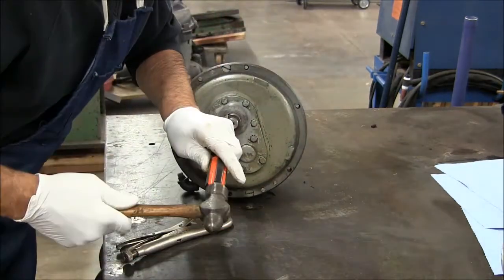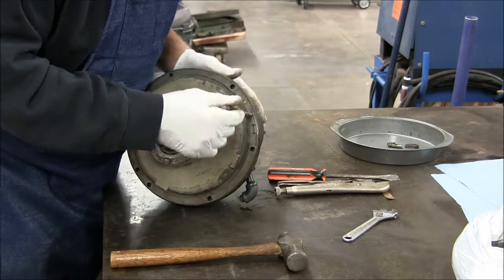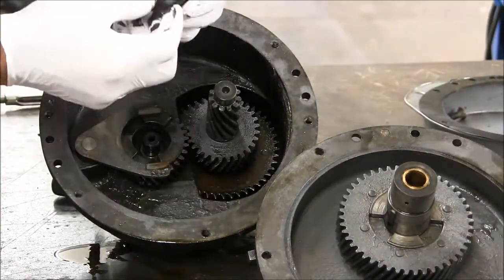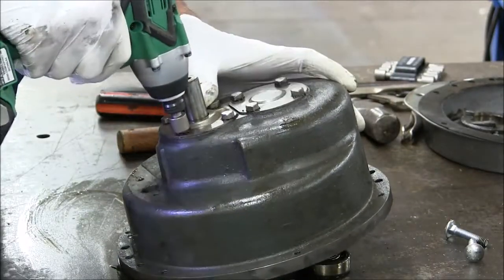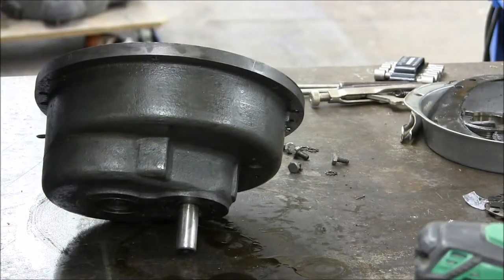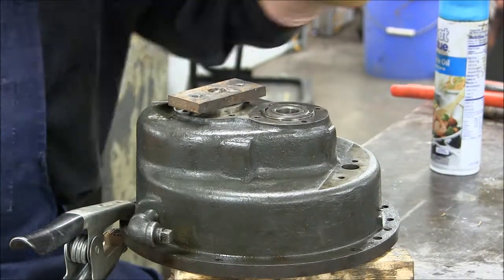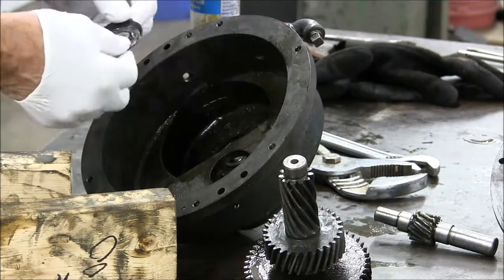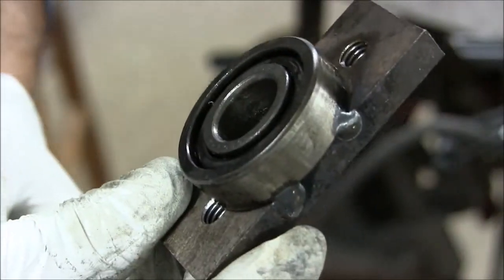Doall bandsaw refurb Part 4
Transmission tear down.  Houston, we have a problem!